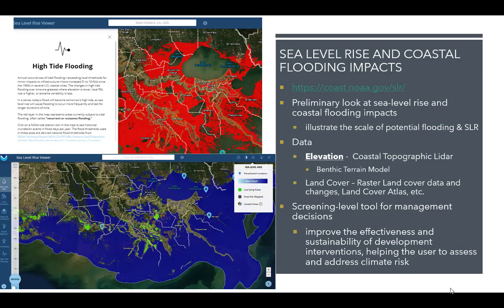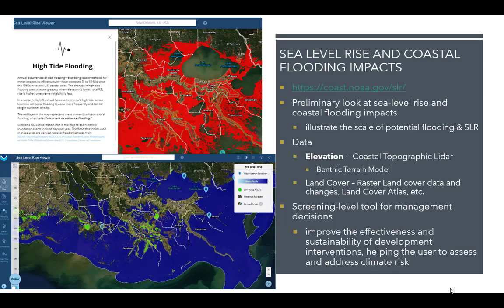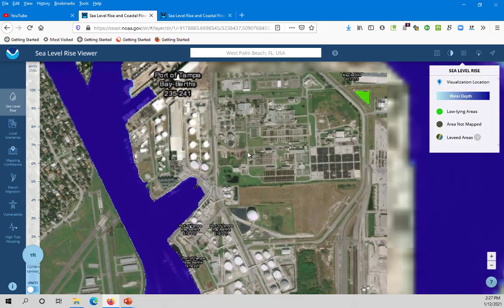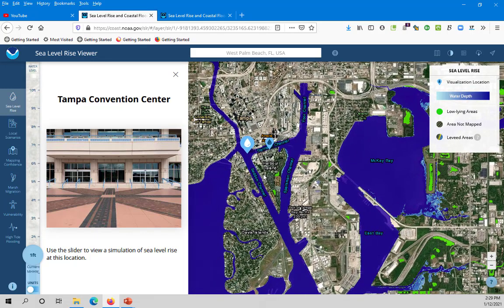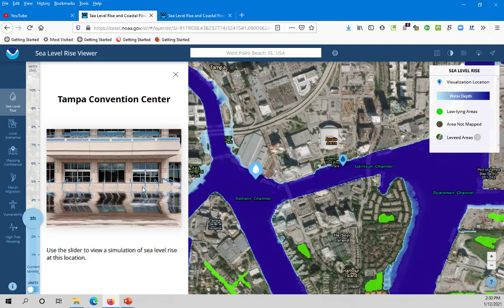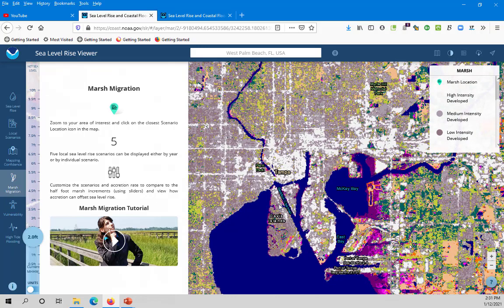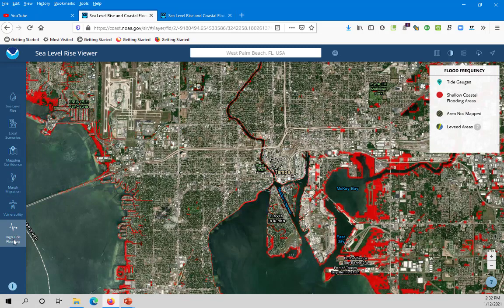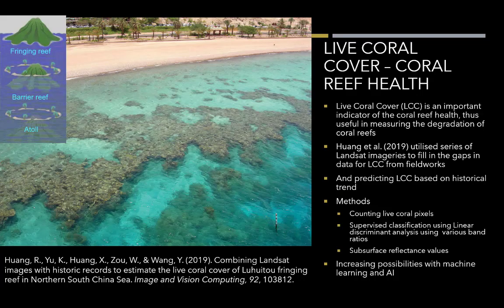RS Applications in WRM: Examples Session 3 (PT1)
The video showcased examples of RS in water resources management. This is the third part of a 3-Session lecture. The third session is divide into two parts, this is the first part